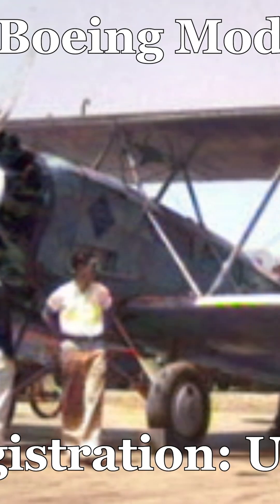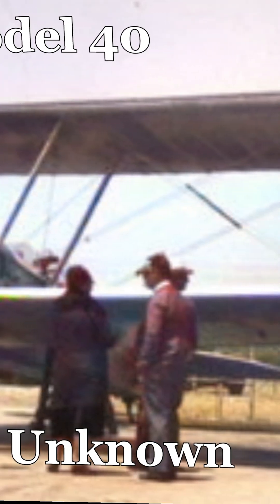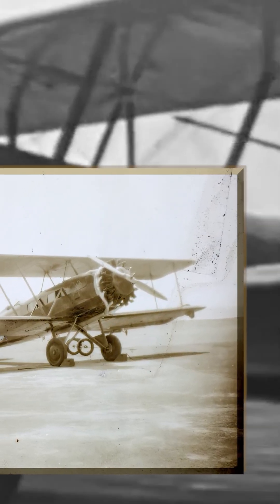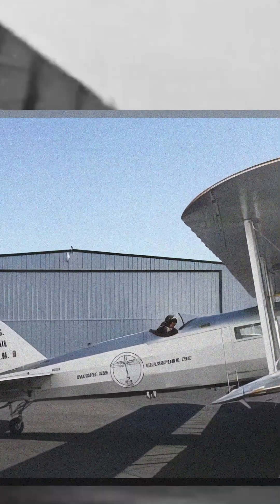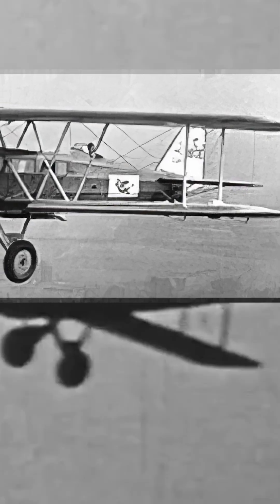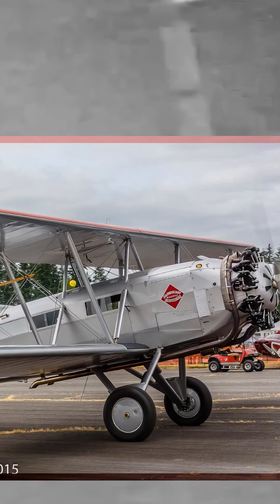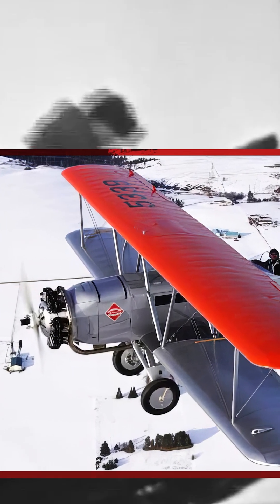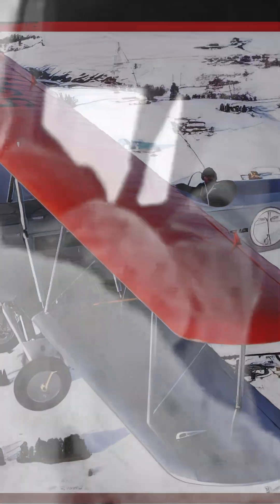Boeing Model 40, the first in a long line of Boeing airliners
The Boeing Model 40 was a significant step forward for Boeing in the 1920s. Born from a US Post Office competition to replace aging mail planes, the Model 40 was initially designed with a water-cooled Liberty engine. However, Boeing soon realized the potential of the newly developed Pratt & Whitney Wasp radial engine. This switch led to the creation of the Model 40A, a more powerful and reliable aircraft.

The Model 40A proved to be a game-changer, becoming the first Boeing aircraft designed to carry passengers. It ushered in a new era of commercial aviation, connecting cities across the United States. Airlines like Varney Air Lines, which later became part of United Airlines, relied on the Model 40A to establish crucial air routes. Though its era was relatively brief, the Model 40 played a pivotal role in establishing Boeing's dominance in the burgeoning aviation industry.